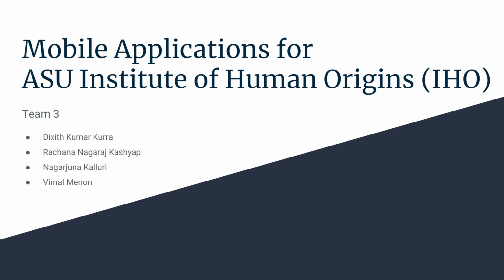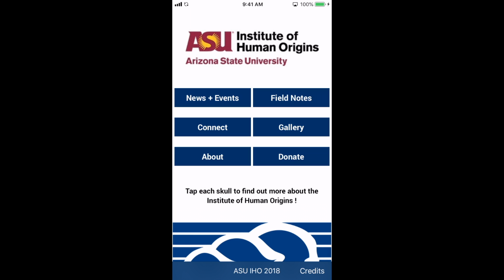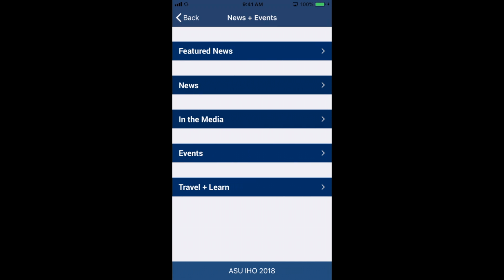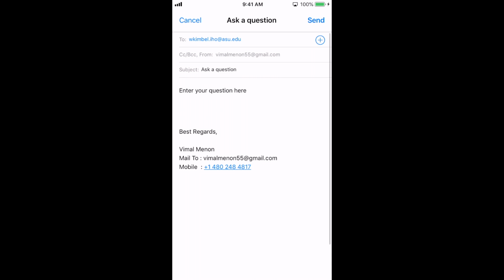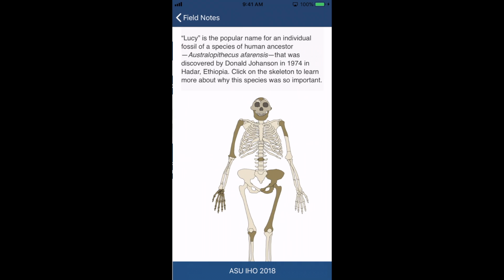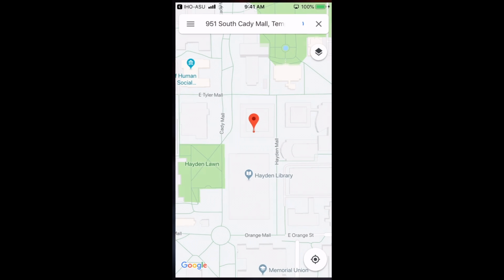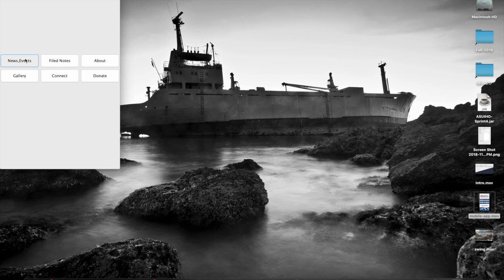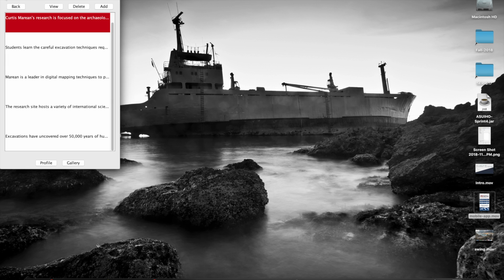SER 517 - Team 3 - IHO app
Mobile applications and Java SWING application for ASU Institute of Human Origins